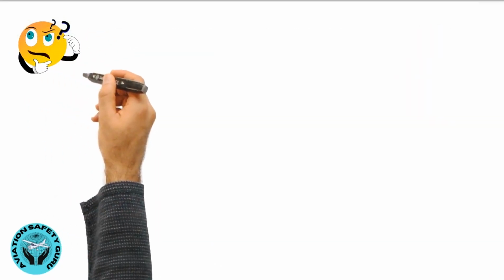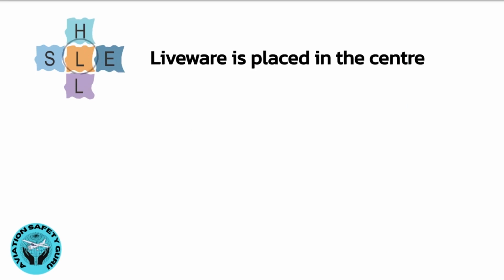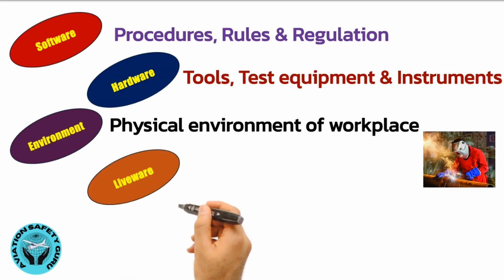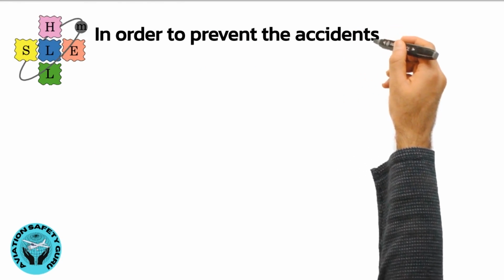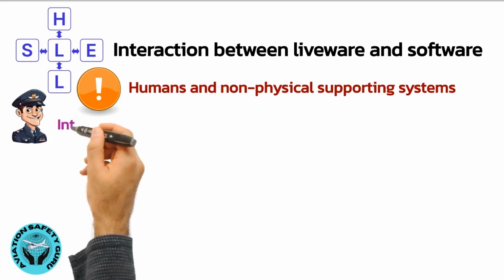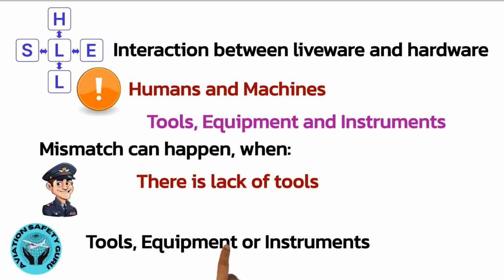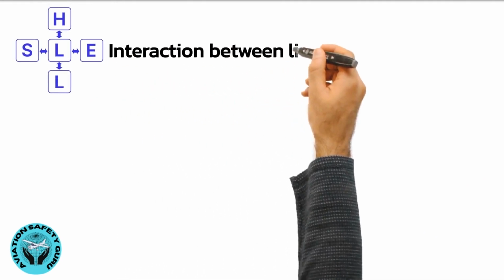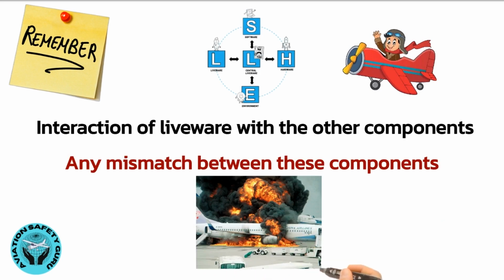SHELL Model in Aviation | Human Factors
SHELL Model in Aviation,
Human Factors,
Software,
Checklists,
Standard Operating Procedures (SOPs),
Training programs,
Airline policies,
Regulations,
FAA,
ICAO,
EASA,
Flight manuals,
ATC instructions,
Hardware,
Aircraft,
Equipment,
Controls,
Design,
Cockpit design,
Flight instruments,
Automation,
Autopilot,
FMS,
Ergonomics,
Seat configuration,
Aircraft maintenance,
Control panels & switches,
Environment,
Weather,
Work Conditions,
ATC,
Fatigue,
Weather,
Turbulence,
Wind shear,
Fog,
Runway conditions,
Noise & vibration,
Fatigue & workload,
Air Traffic Control (ATC) congestion,
Work culture & stress,
Liveware,
Pilot,
Crew,
Human Factors,
Performance,
Pilot decision-making,
Situational awareness,
Human fatigue,
Stress management,
Flight crew coordination,
Cognitive overload,
Training & experience,
Communication,
Teamwork,
Crew Resource Management (CRM),
Teamwork & leadership,
Miscommunication errors,
ATC-pilot interaction,
Cabin crew coordination,
Hierarchical pressure,
Standard phraseology,